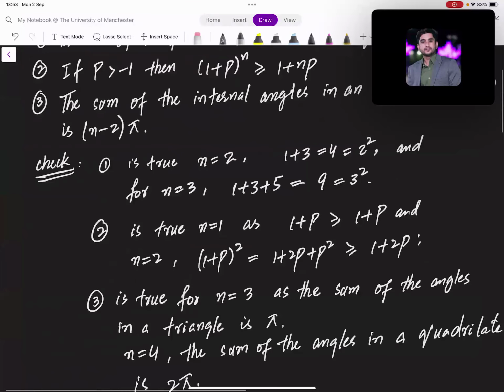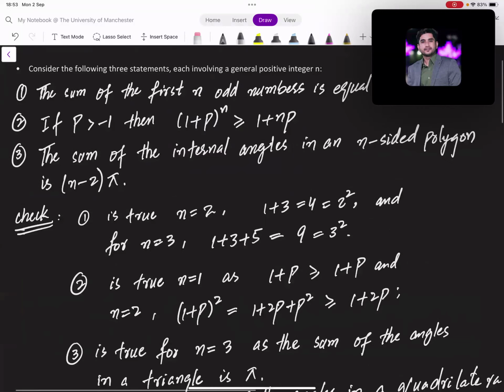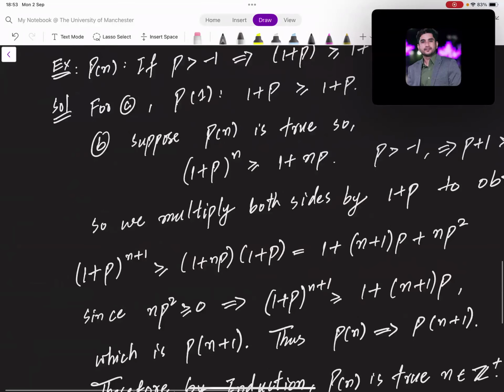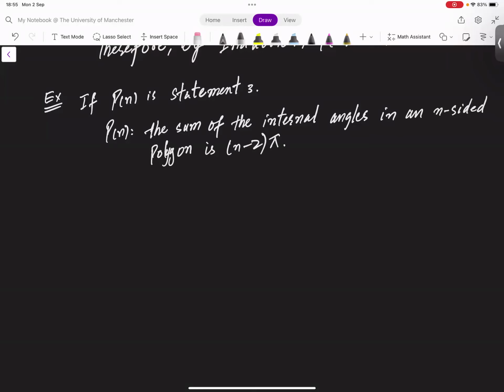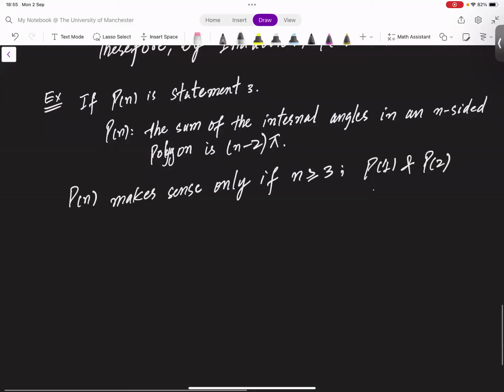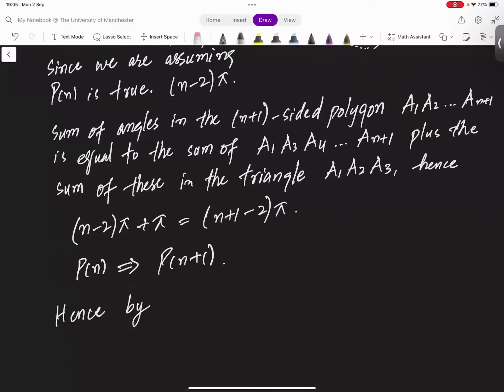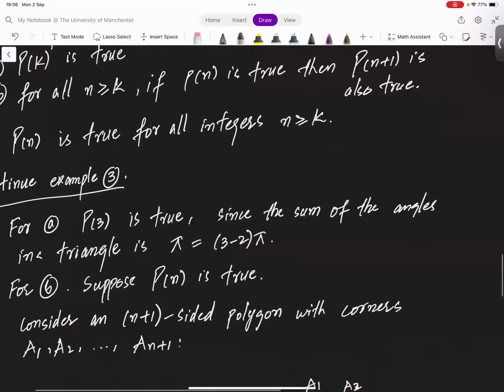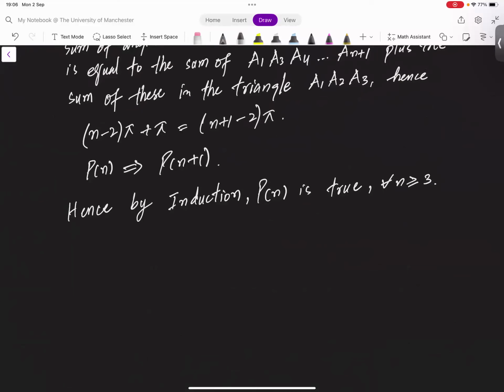Intro to Pure Math: 19 | Improved Principle of Mathematical Induction | Chapter 8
I will explain the Improved Principle of Mathematical Induction.